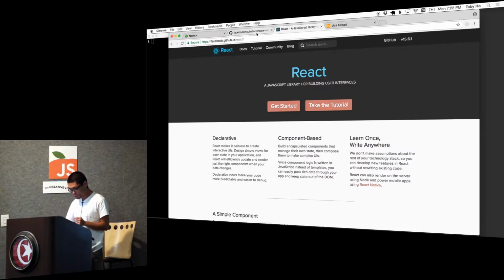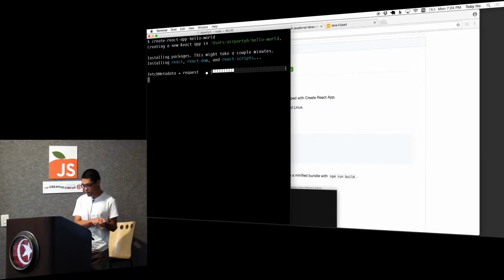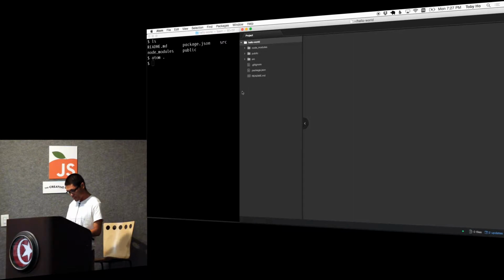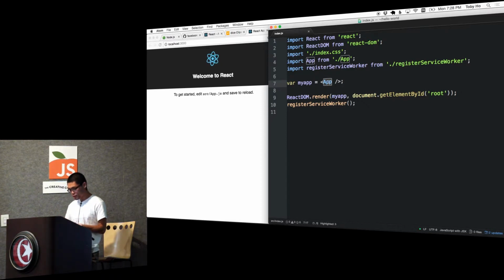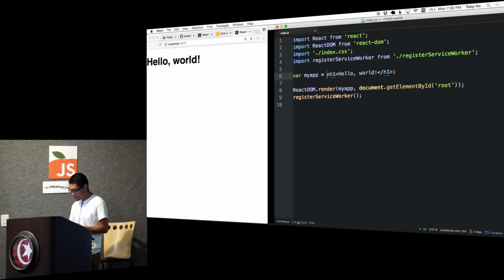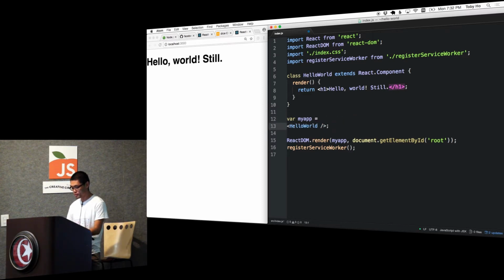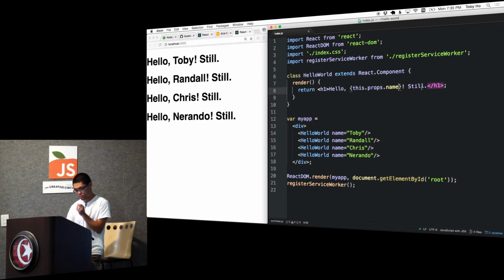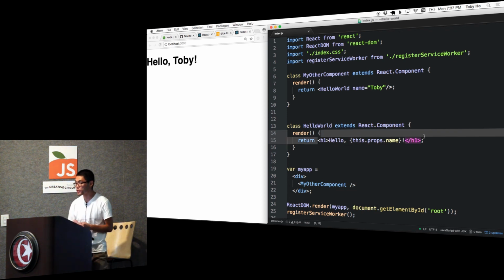React Basics, with Toby Ho, Presented by Atlanta JavaScript